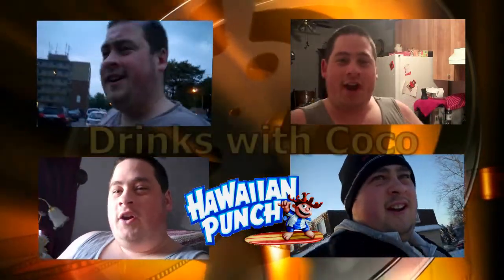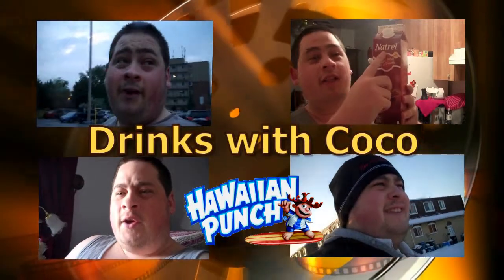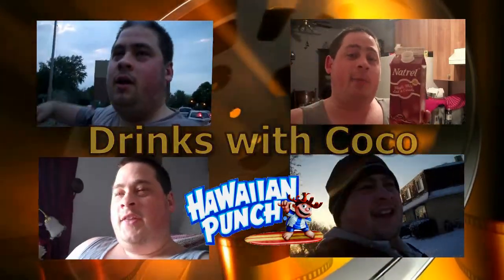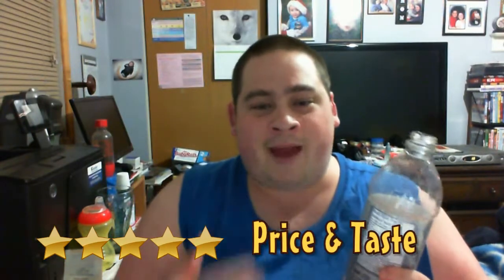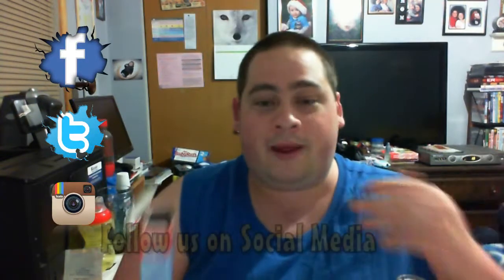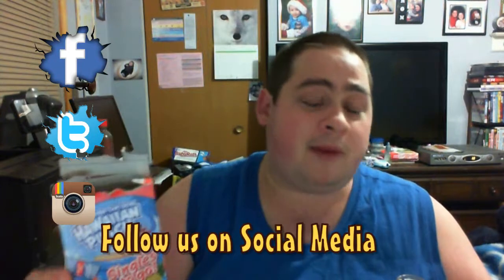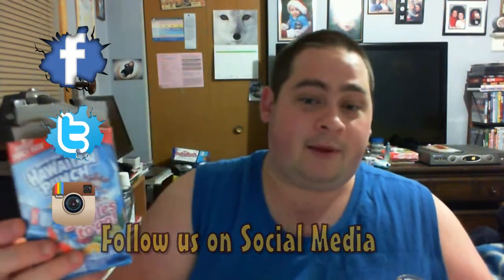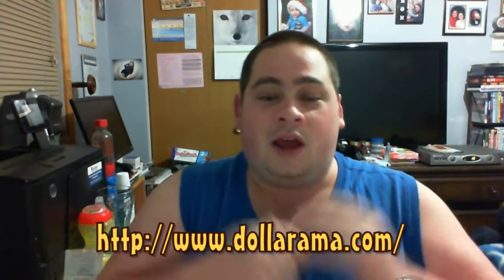♣Hawaiin Punch Fruit Juicy Red♣-January 9th 2015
Today is another drink review, which is the Fruit Juicy Red Hawaiian Punch from the dollarama, I totally recommend everyone to try this and I give this product a 5/5 for taste & Price.